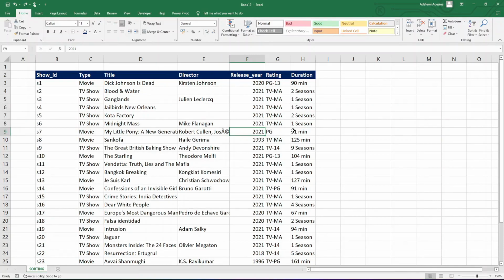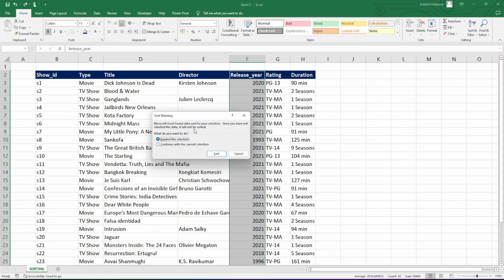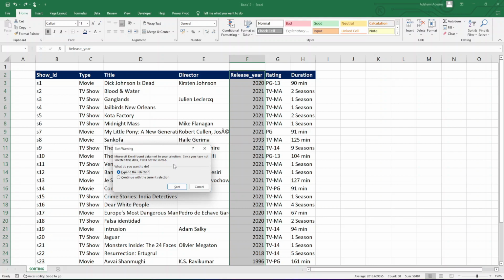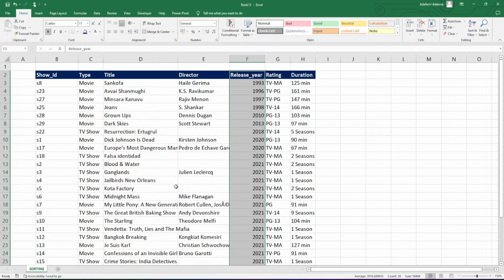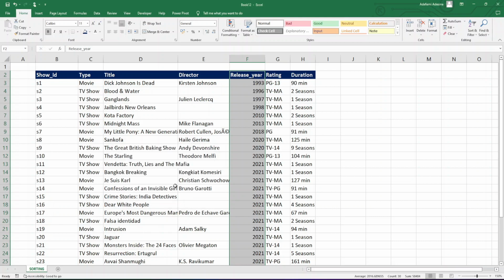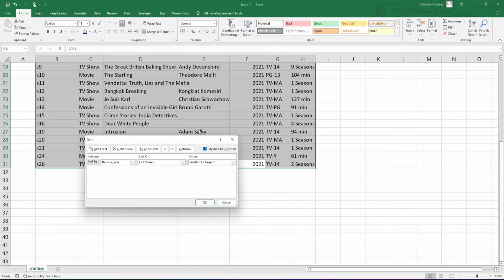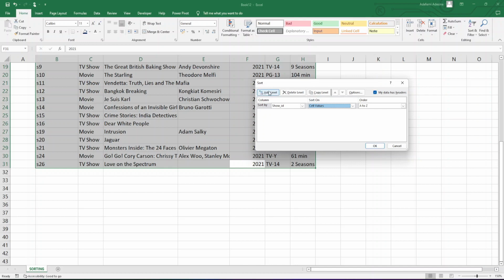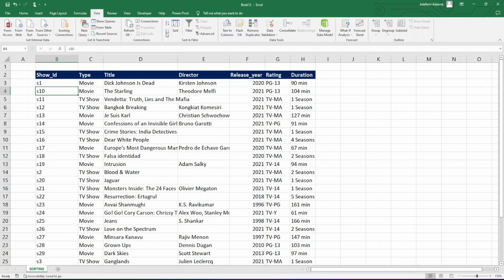How To Sort Data in Microsoft Excel Using Multiple Criteria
In this video, you will learn how to sort dataset in excel either in ascending or descending order or using multiple sort criteria.